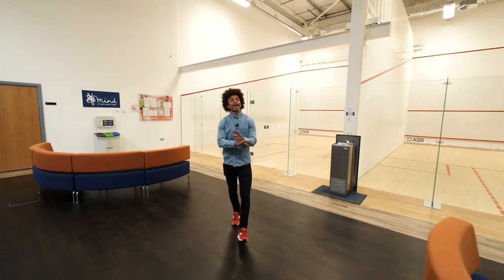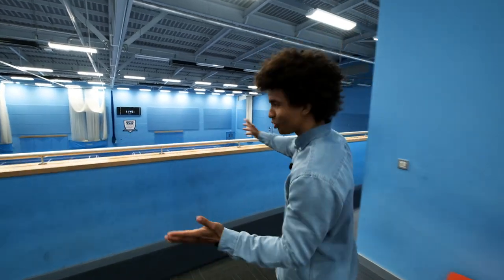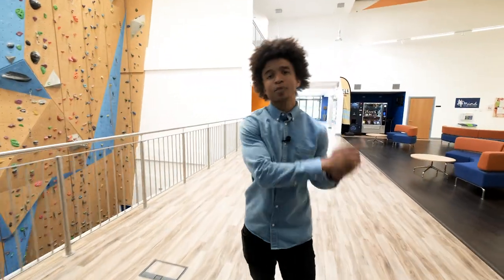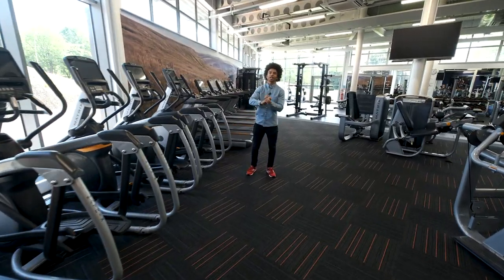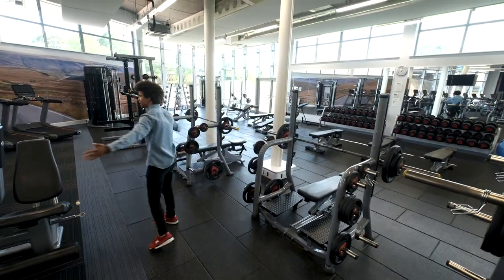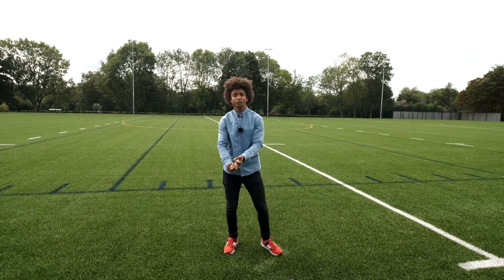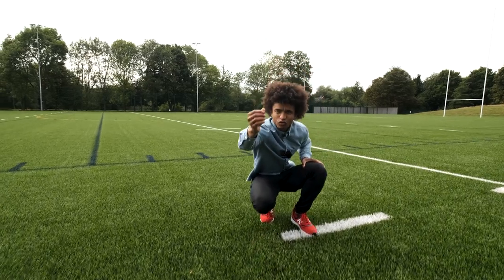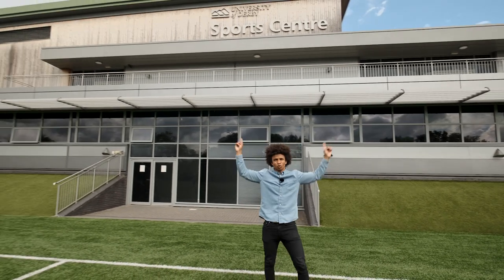Radzi Chinyanganya gives a guided tour of the Sports Centre at the University of Derby.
This video was part of a collection for a live virtual open day. The videos were shown in between the live segments.